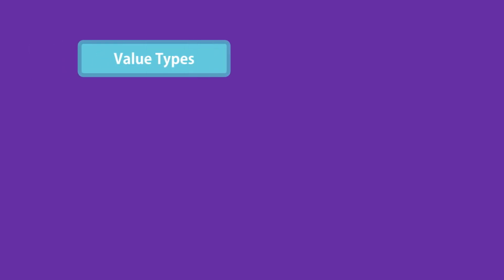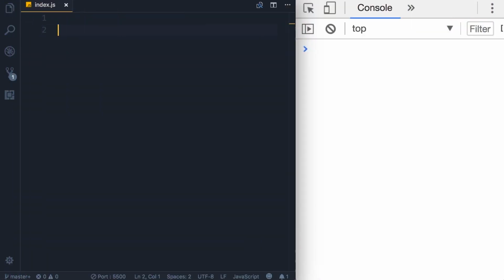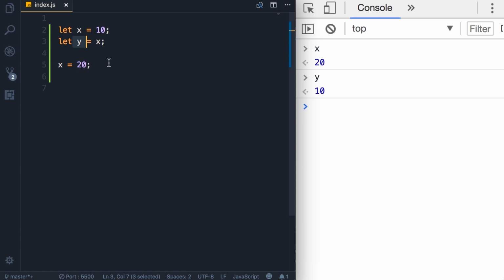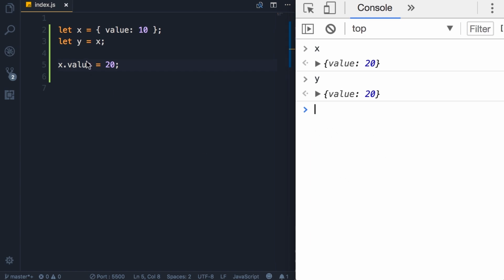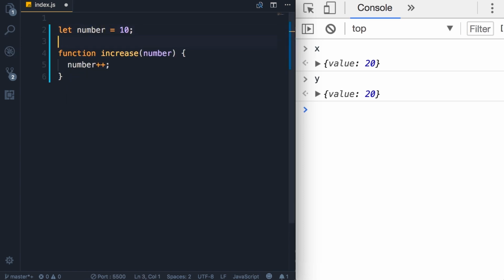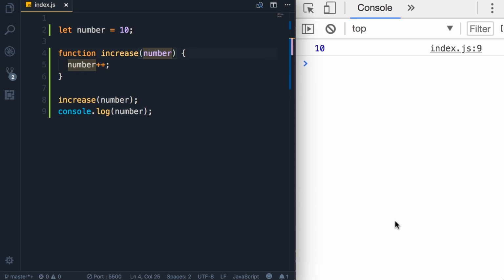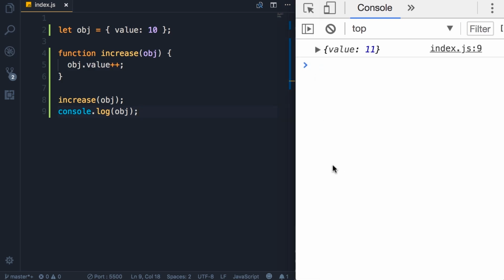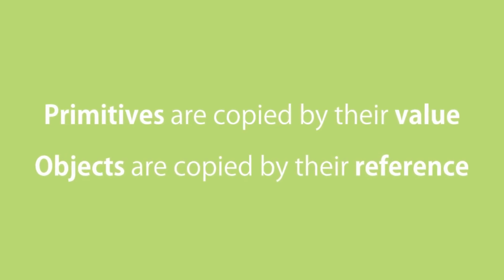52 Value vs Reference Types